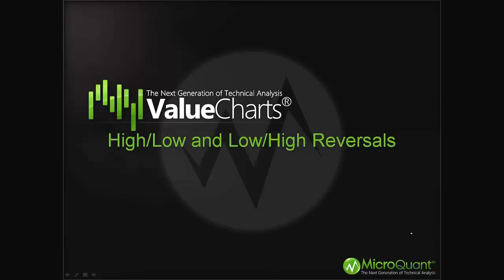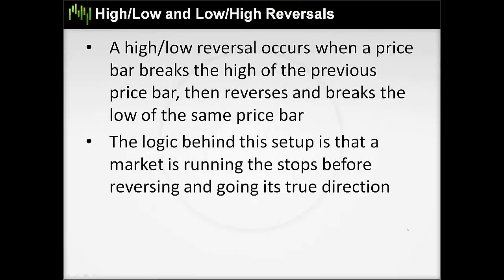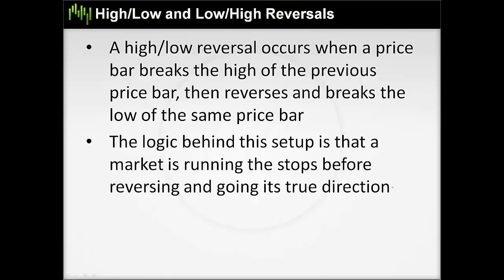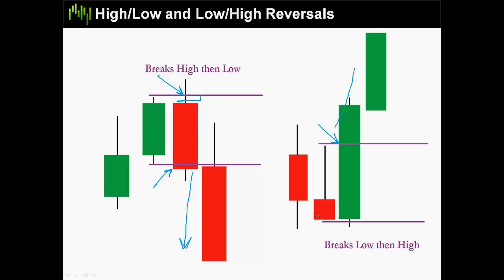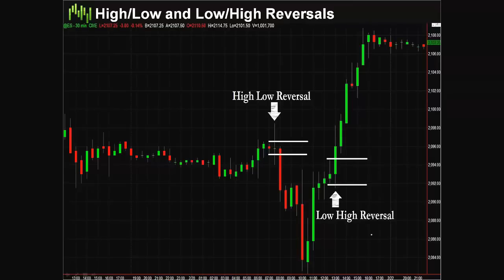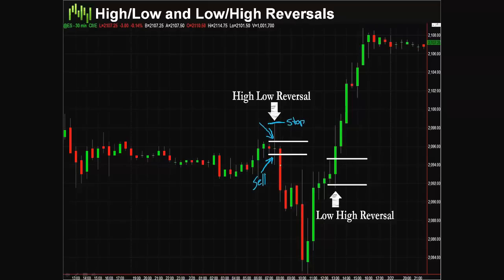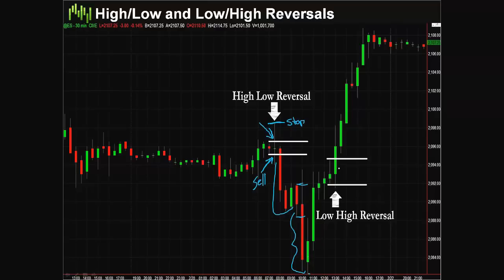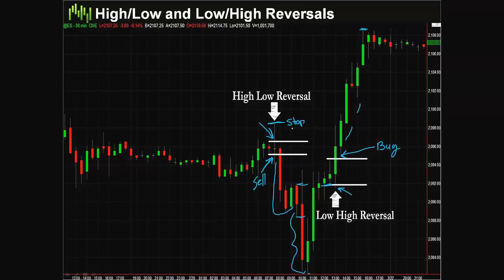Simple S&P Emini Trading Strategy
- Discover the 2 Most Powerful Insider Secrets To Becoming A Consistently Profitable Trader.